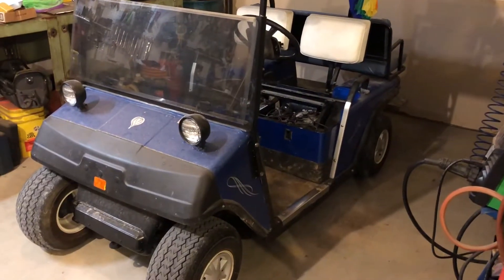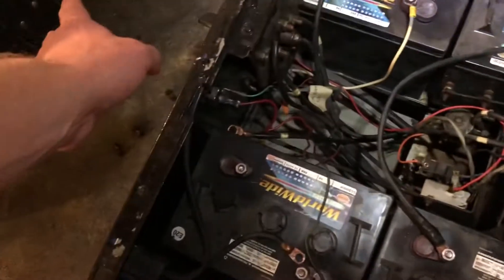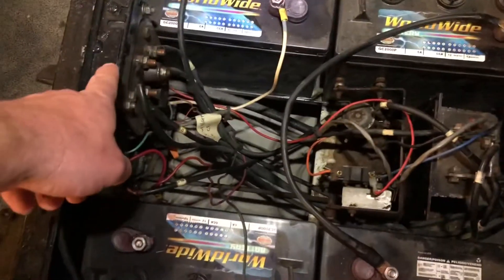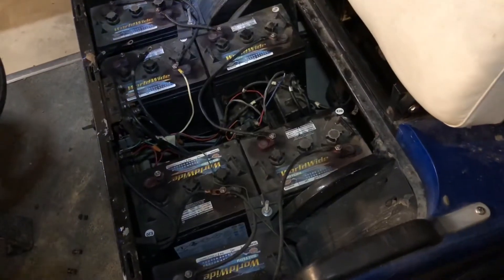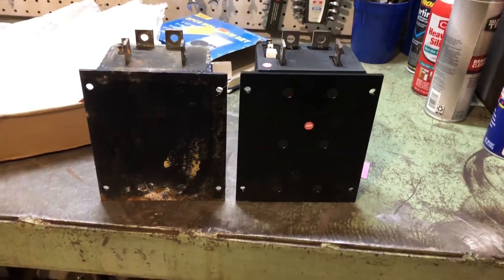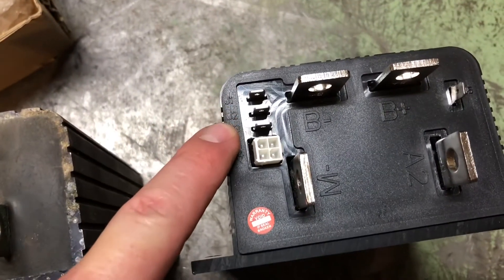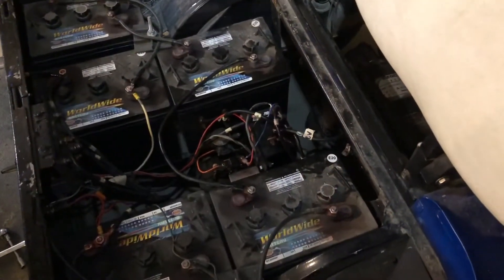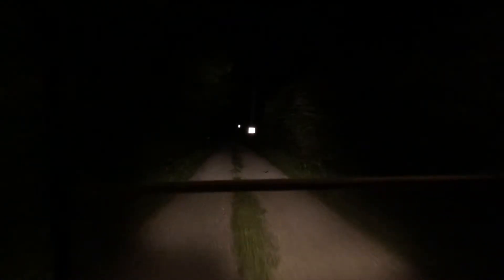Golf Cart Motor Controller Diagnose & Change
Diagnosing and changing a motor controller on an EZ-GO Marathon.